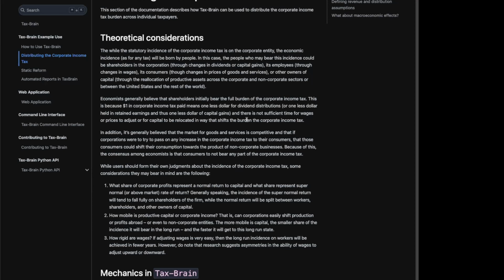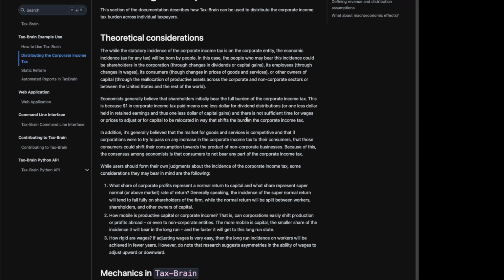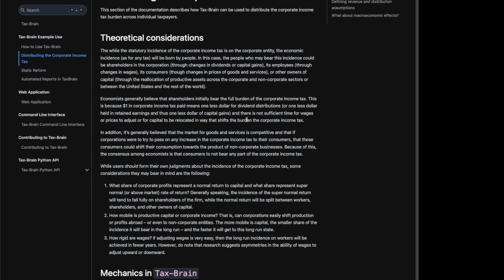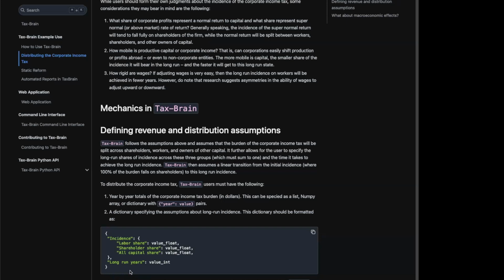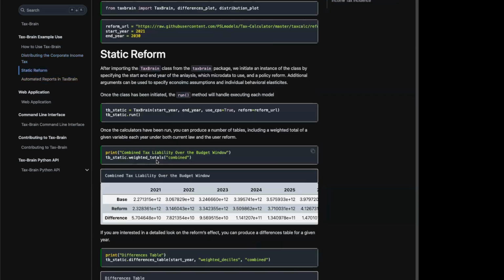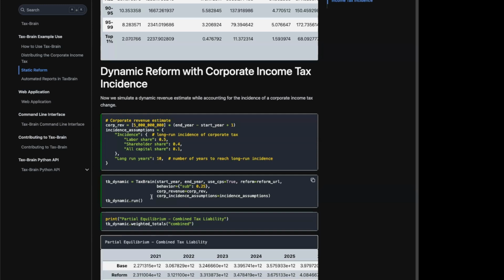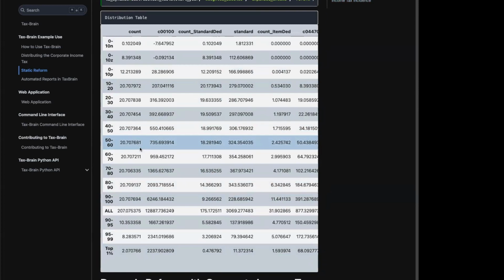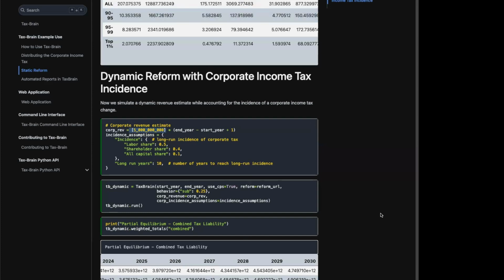PSL Demo Day 54: Distributing the Corporate Income Tax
Jason DeBacker (U of SC and PSL Foundation) demonstrates a new functionality of Tax-Brain, an ability to distribute the corporate income tax.